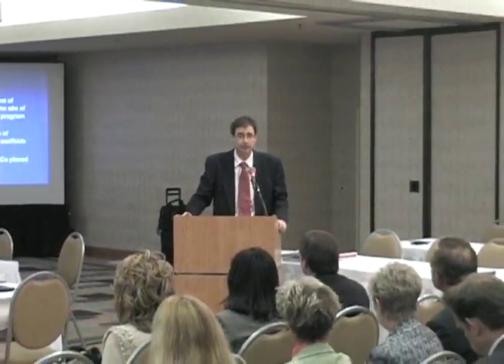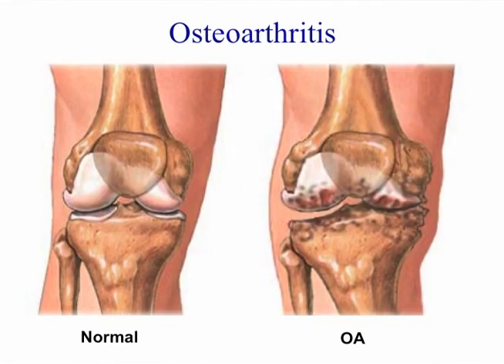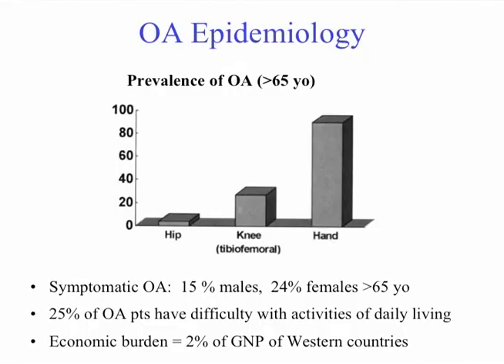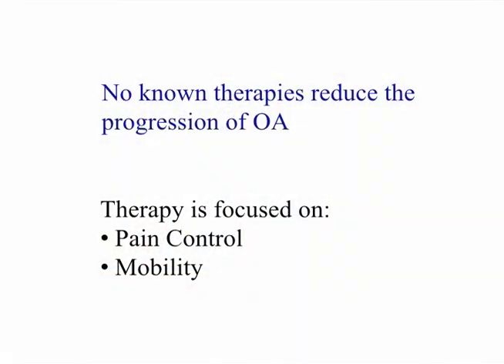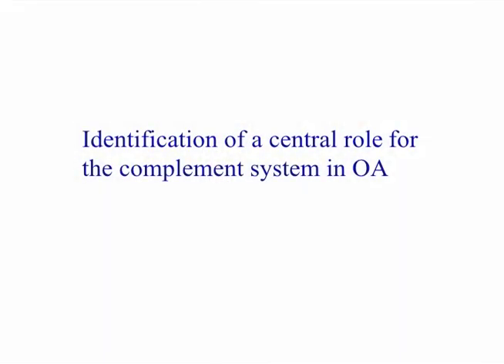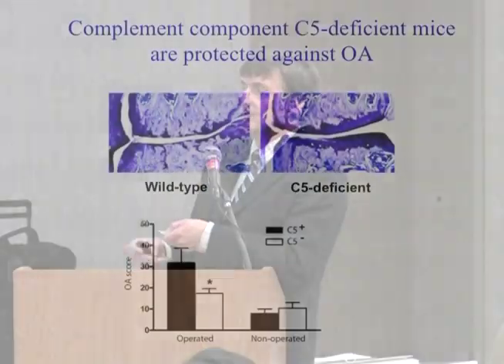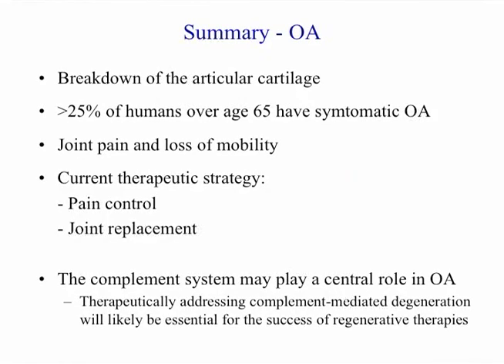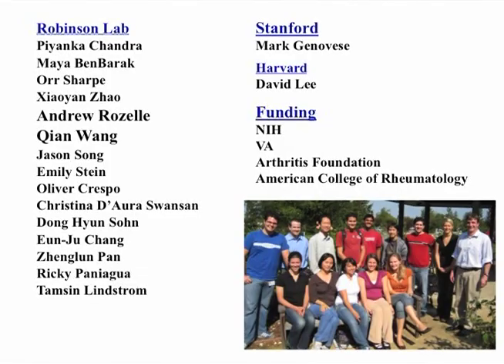Arthritis: Spotlight on Stem Cell Research - Bill Robinson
(Part 3 of 5) William Robinson, M.D., Ph.D. spoke at the "Spotlight on Arthritis," an educational event presented at the CIRM Governing Board meeting on January 30, 2009. Robinson presented an overview of osteoarthritis (OA), the most common form of arthritis. He also discussed recent research results from his laboratory, which suggest that the complement pathway of the immune system plays a central role in OA. Robinson is an assistant professor of medicine, specializing in immunology and rheumatology, at the Stanford University Medical Center.